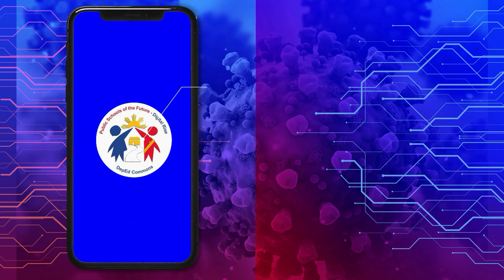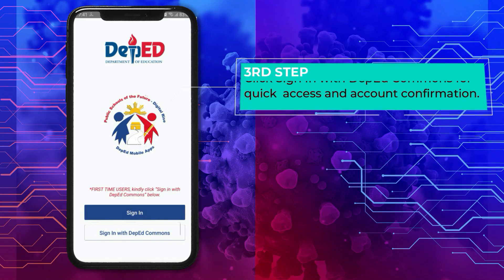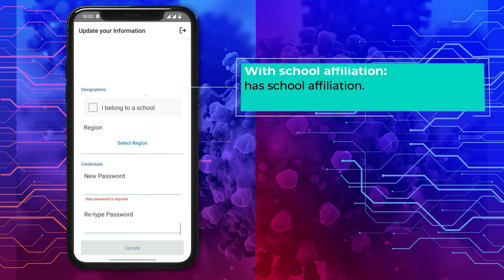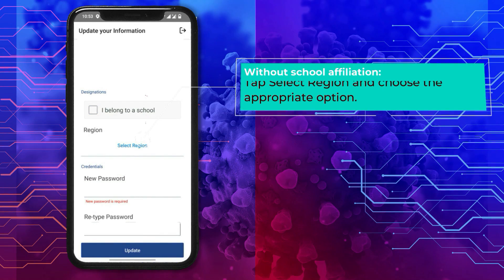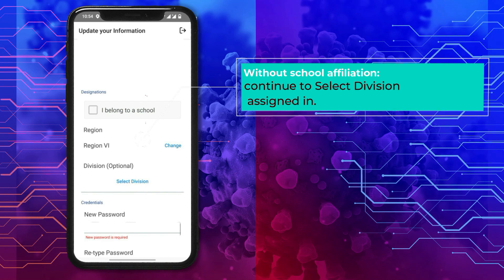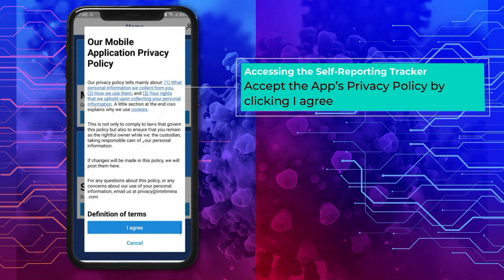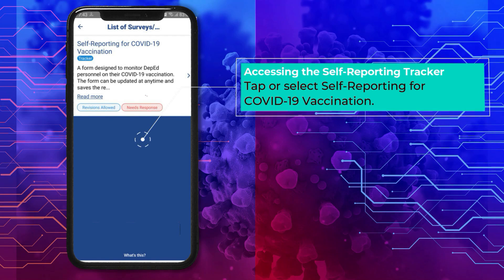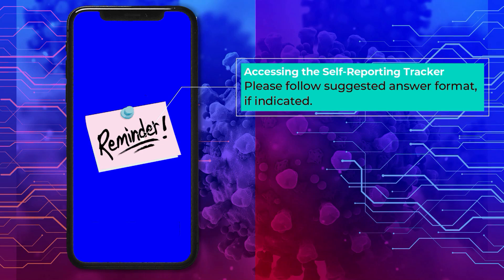How to use DepEd Mobile App for Self -Reporting Vaccination Tracker